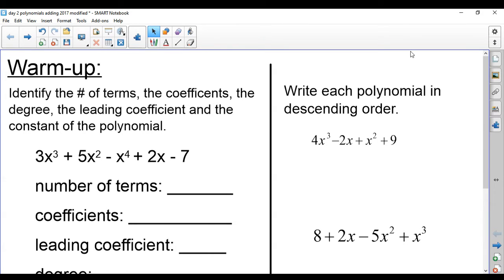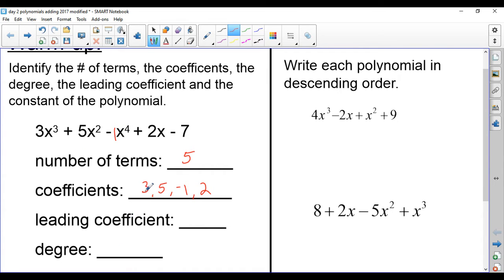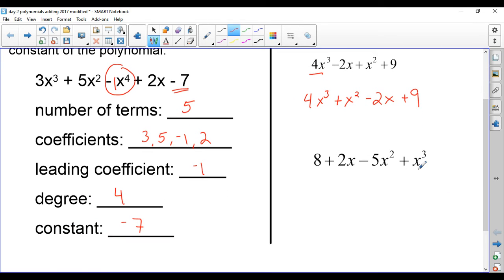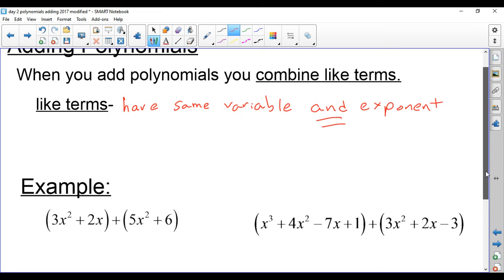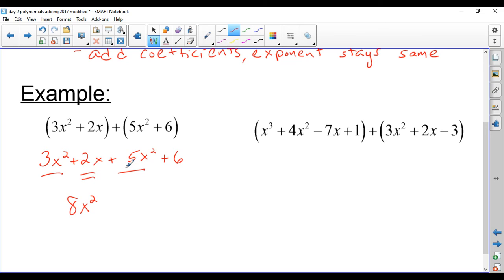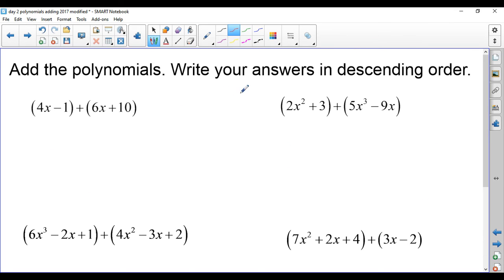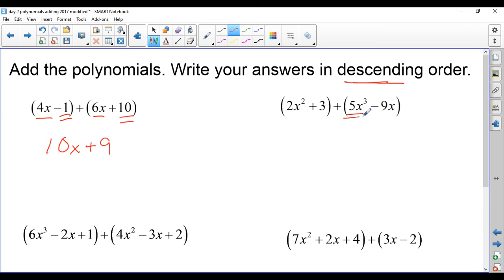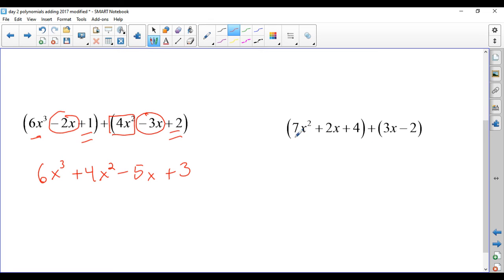Ess of Alg 4/23/2020